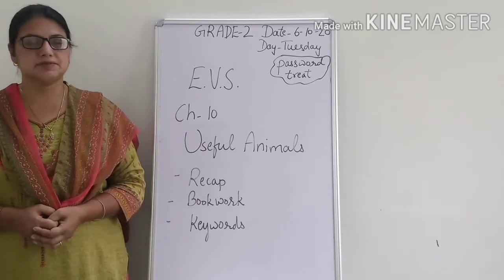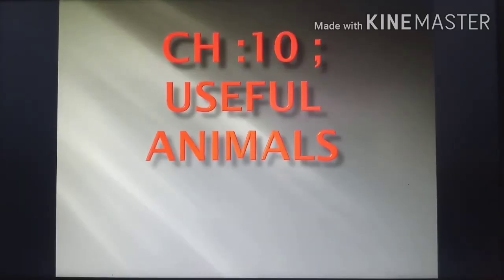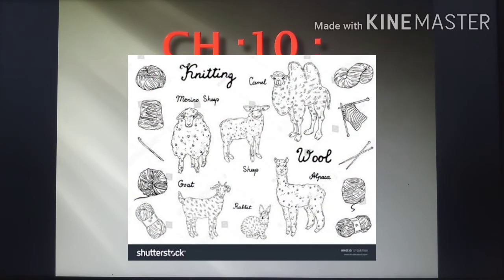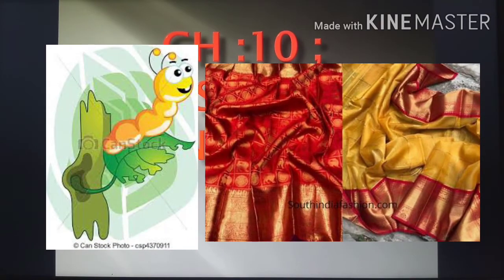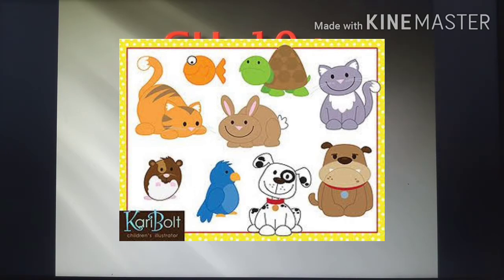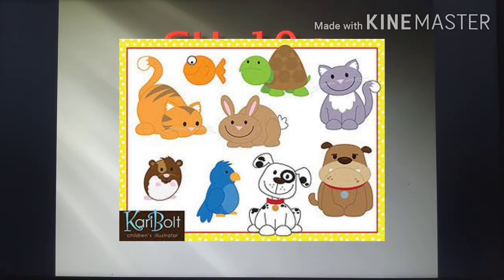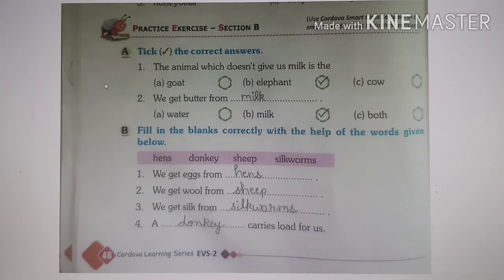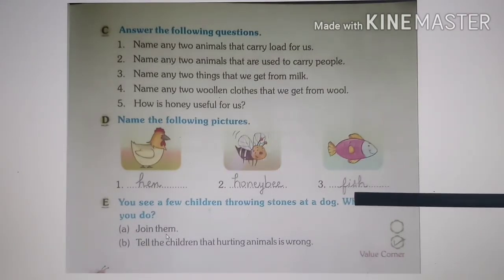EVS, Grade - 2 ( 6/10/2020 )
Ch : 10 ; Useful Animals ( Part - 5 )